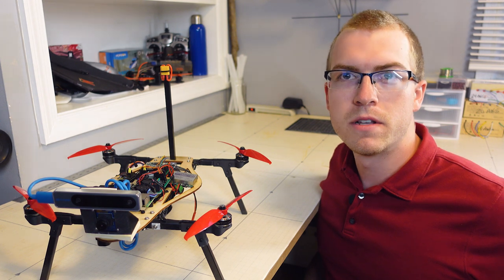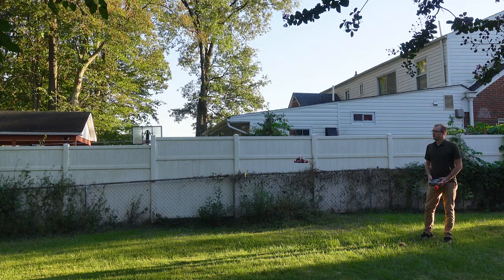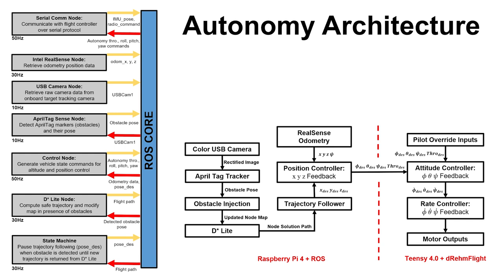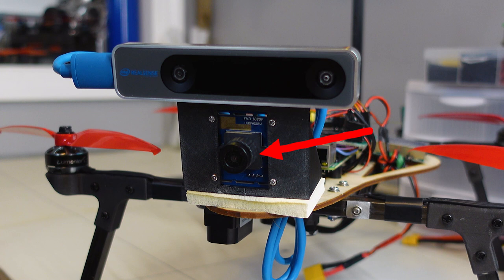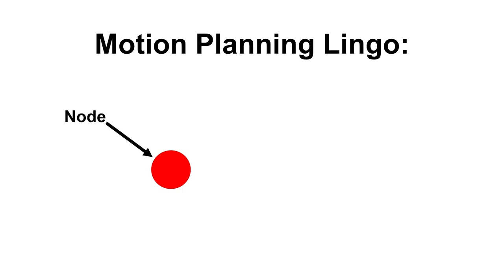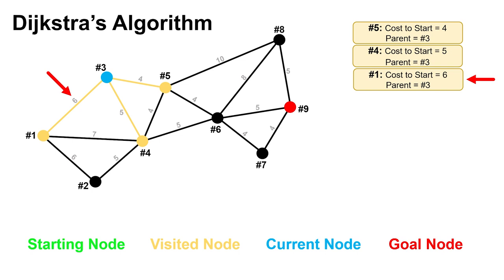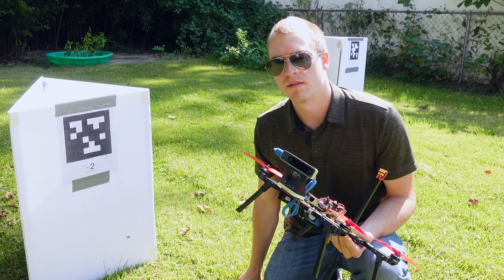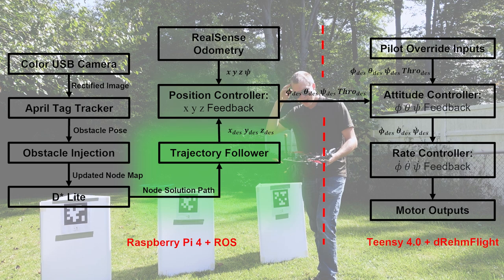Making a Drone Smarter With Motion Planning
This fully autonomous drone has an onboard computer ‘brain’, camera ‘eyes’, and an algorithm that generates the fastest path around unknown obstacles as they’re detected mid-flight. Everything is computed onboard with no need for a radio connection to the ground, making it completely immune to jamming.

GPS-denied, vision-based autonomy is a very popular topic in robotics right now. Most importantly: once you know where you are, how do you most efficiently navigate around the environment without bumping into things? Variations of Dijkstra’s algorithm such as A* or D* Lite can be used to quickly and efficiently calculate the optimal path over ‘nodes’, or potential waypoints. This is the same general algorithm used in google maps to find the fastest route through traffic. Putting all of this together on a flying drone took a bit of specialized hardware, some help from Robot Operating System (ROS), and a whole lot of testing. Yes, there are pre-existing packages for pretty much every feature I implemented, but where's the fun in using someone else's code? If you learned something, I’d greatly appreciate a like on this video and maybe even a subscription to my channel for more projects like this in the future.

00:00 Intro
00:56 How Waypoint Autonomy Works
03:00 Hardware Overview
04:38 Position Control Demo
06:37 Motion Planning 101
07:23 Dijkstra’s algorithm, A*, and D* Lite
09:16 Obstacle Detection
09:47 Complete Demo
12:08 Conclusions